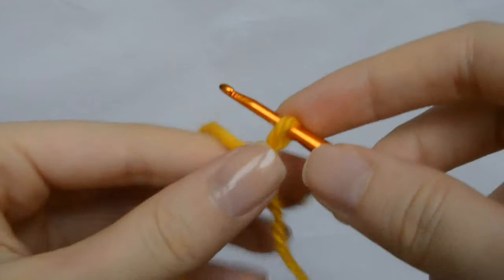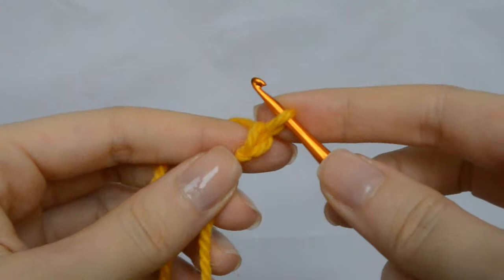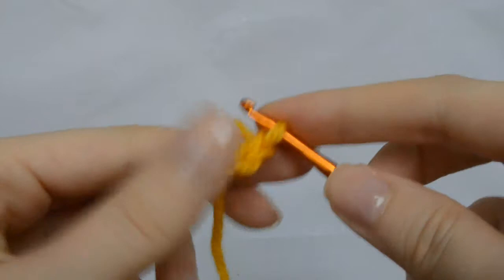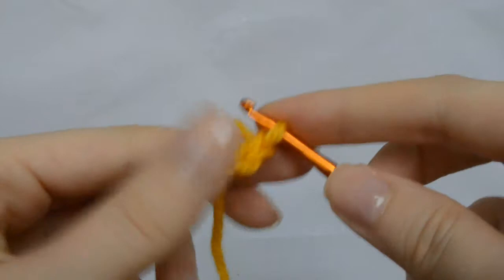How to crochet a chain stitch - Crochet for beginners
This video crochet tutorial will help you learn how to crochet a chain stitch (abbreviated ch). Chain stitch is one of the basic crochet stitches.